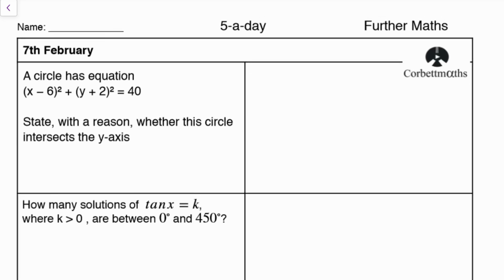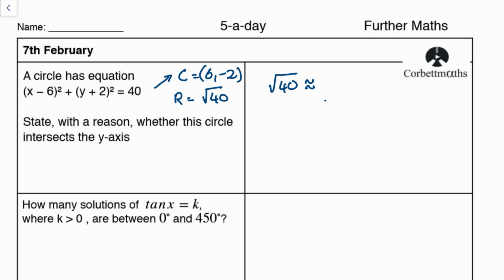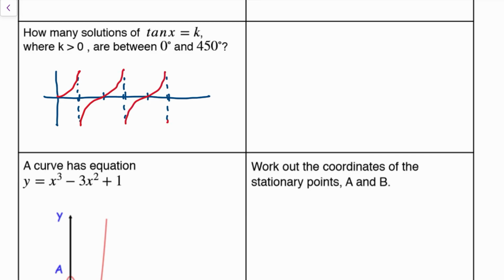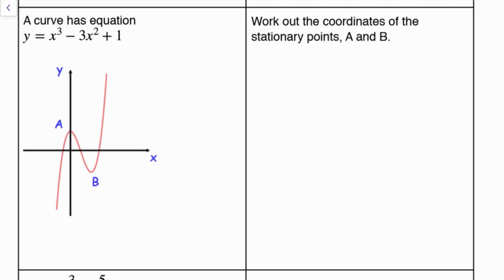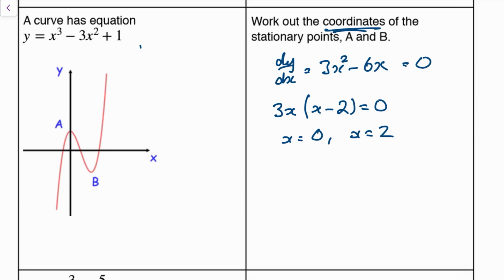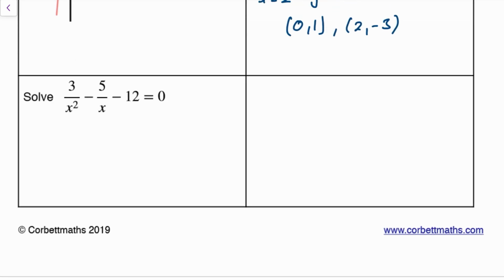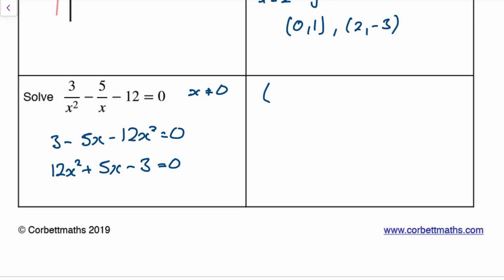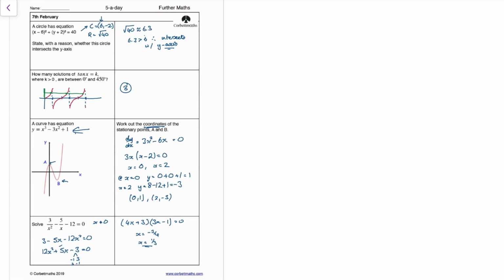GCSE Further Maths - 5-a-day - 7th February